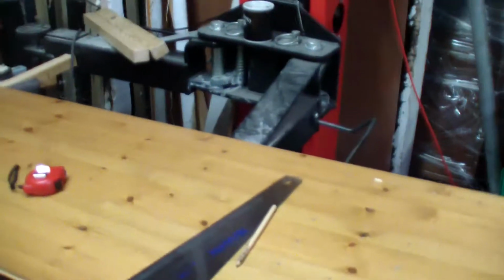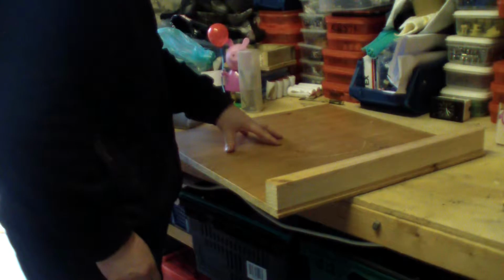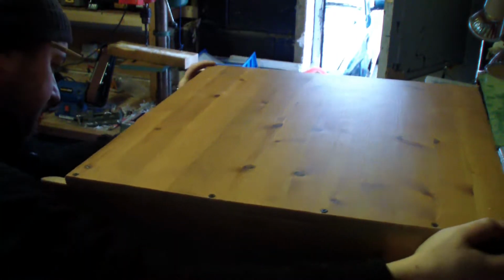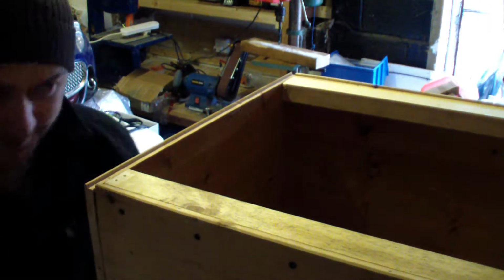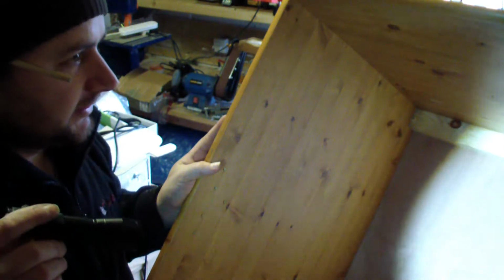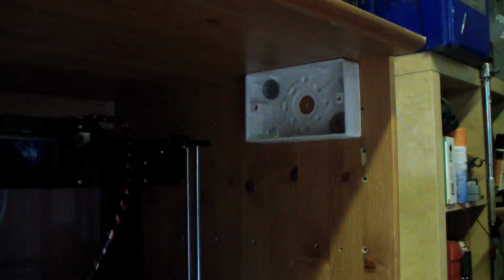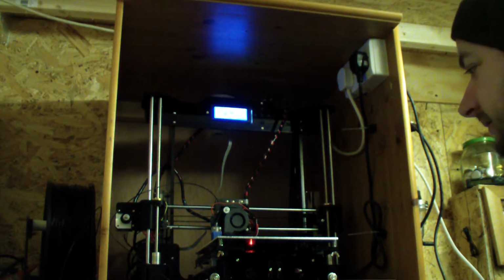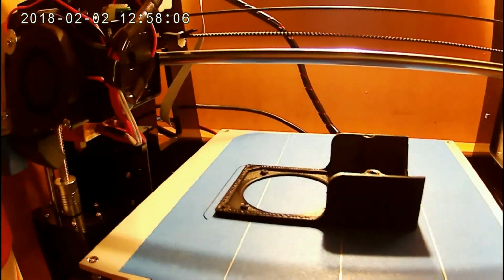Making a box for a Tronxy P802MA 3D Printer with heat and a test print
little video showing the box I made for my Tronxy 3d printer, to keep it warm while printing.